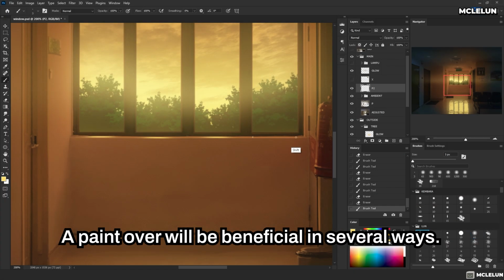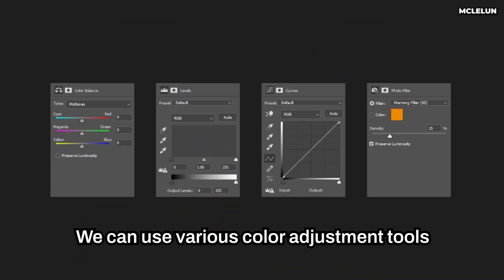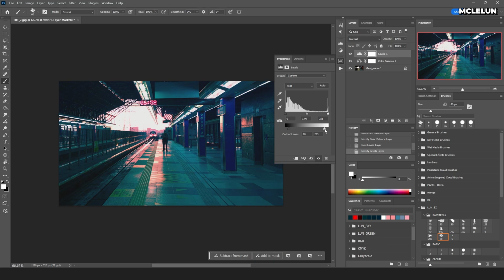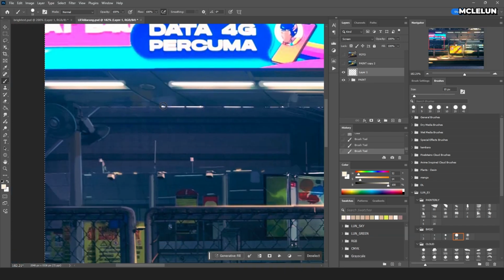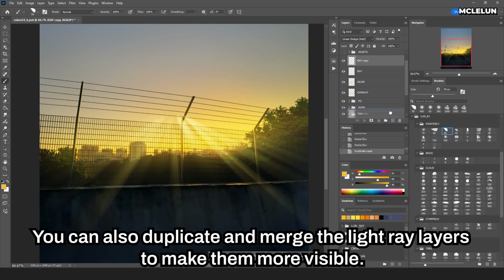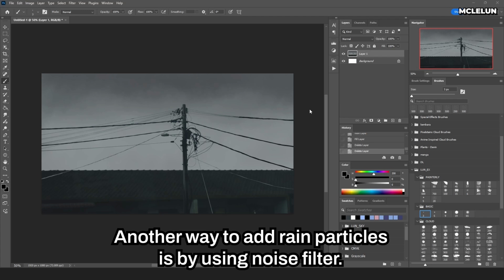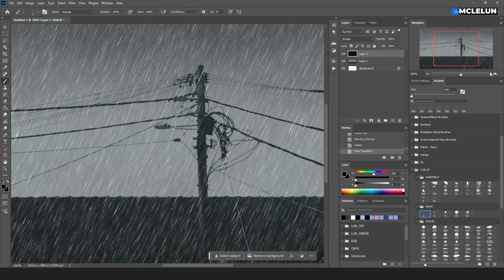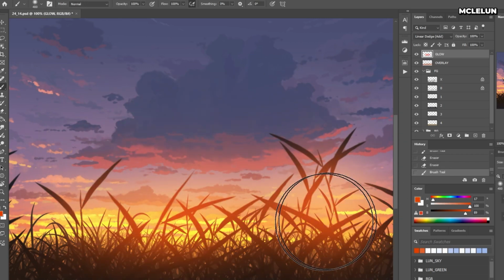Photo and 3D Paint Over For Fast Environment or Anime Background Art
This is a tutorial video explaining on how I do photo and 3D paint over process to create stylised animation and anime style background art. Since I originally writtern the script for a presentation in a local universtity, so the first few sections will be a little bit more academic style. For the actual tutorial, you can skip ahead to the Step 01 chapter.

00:00 Preface
00:31 Intro
01:14 What Is A Paint Over?
01:30 Why Use Paint Over?
02:16 How To Paint Over?
02:36 Step 01 Prepare The Source Image
04:41 Step 02 Color Grade The Image
06:19 Step 03 Paint Over The Image
09:08 Step 04 Add Effects & Atmosphere
13:14 Step 05 Final Polish & Enhancements
15:15 Some Thoughts
17:27 Tutorial Summary